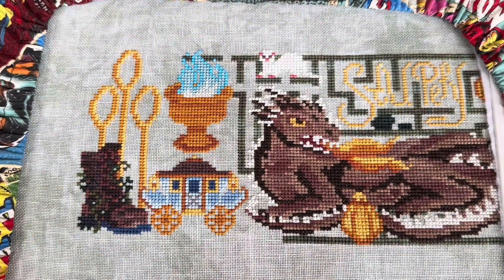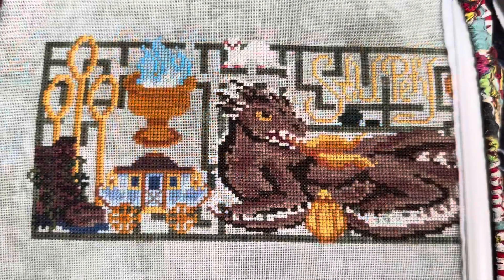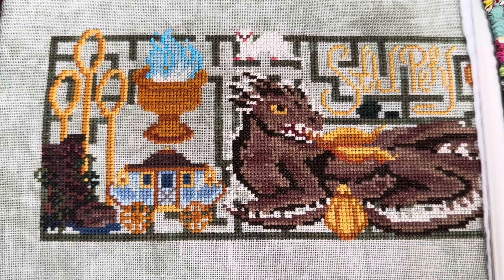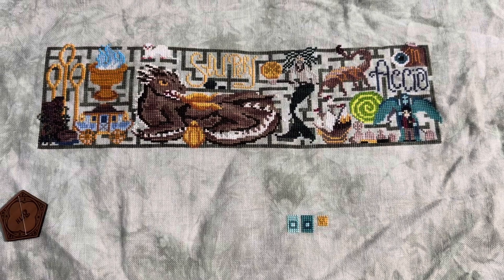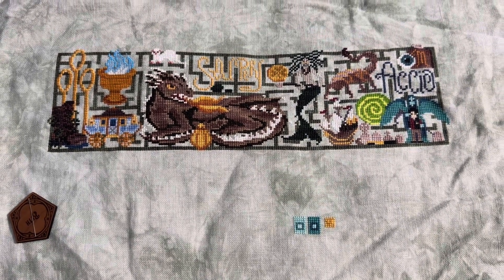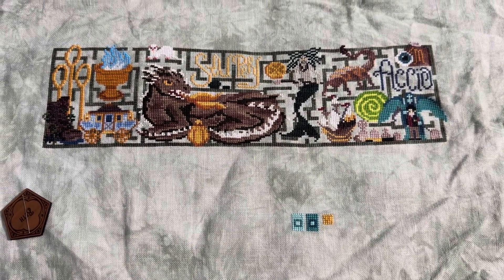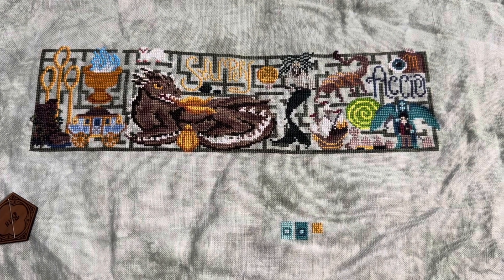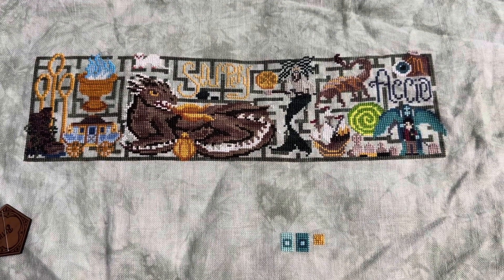Frogwarts Year 4: Day 14